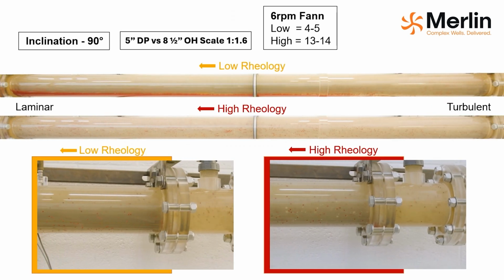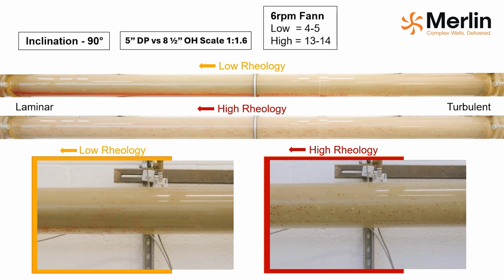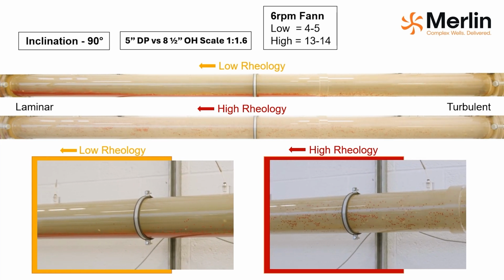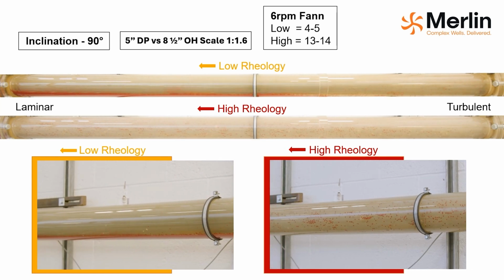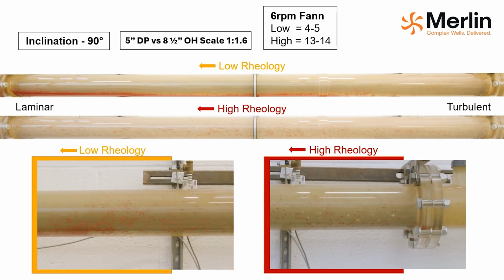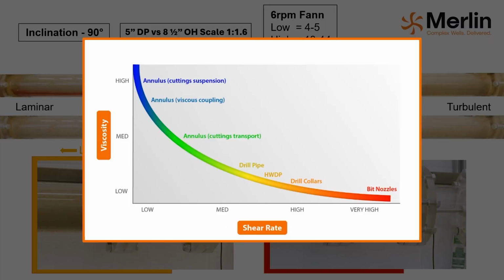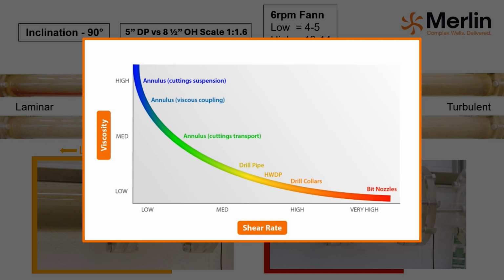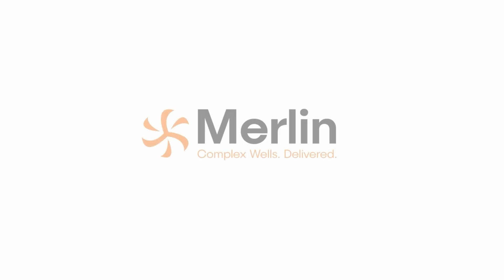Rheology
What role does drilling fluid rheology play in hole cleaning? This final instalment in the hole cleaning series explains in detail how low-end drilling fluid rheology influences high angle hole cleaning and illustrates this using our latest flow loop videos.